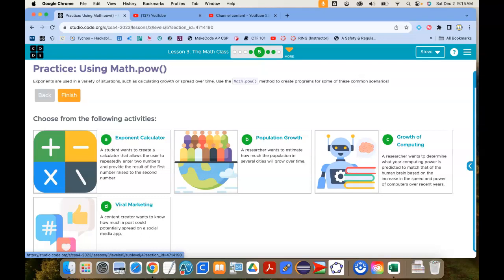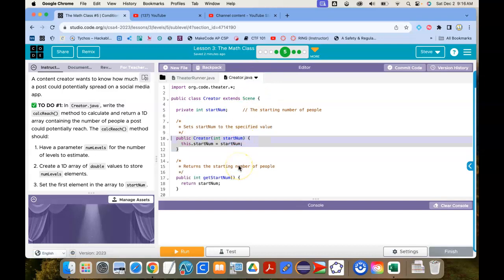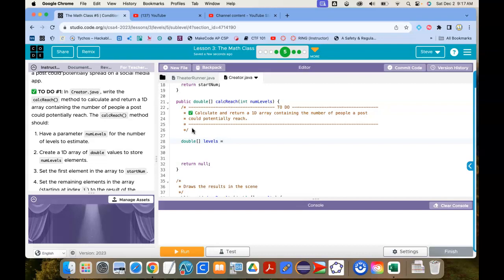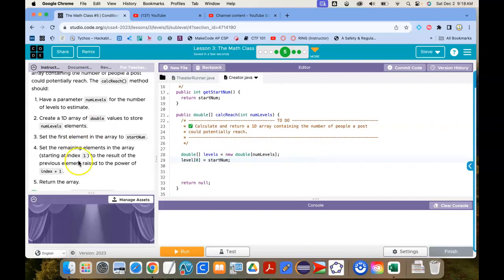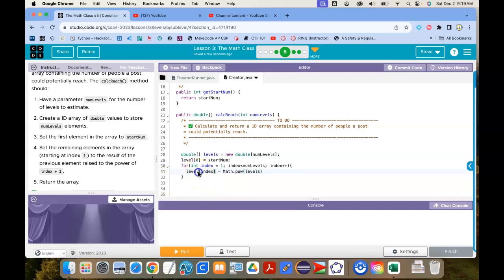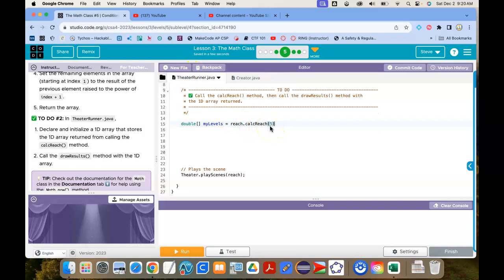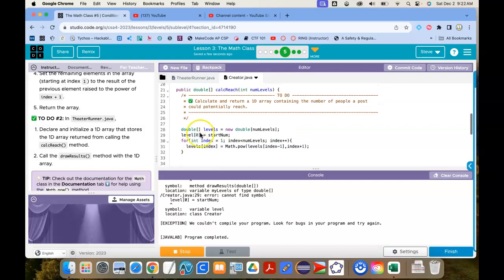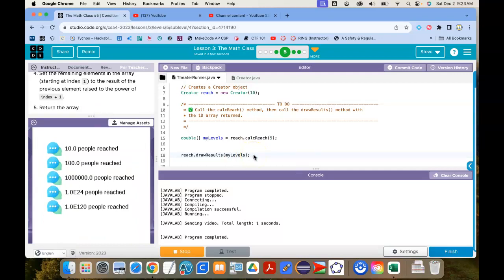LESSON 3 LEVEL 5 d